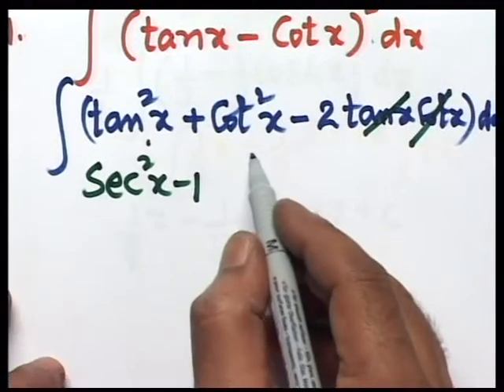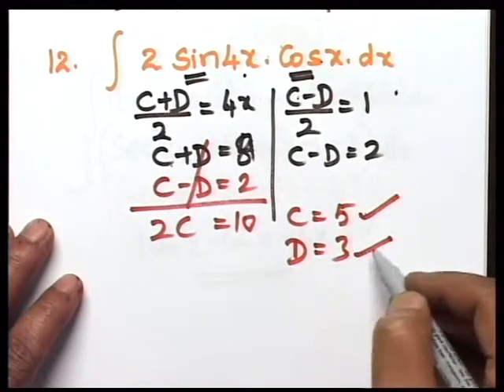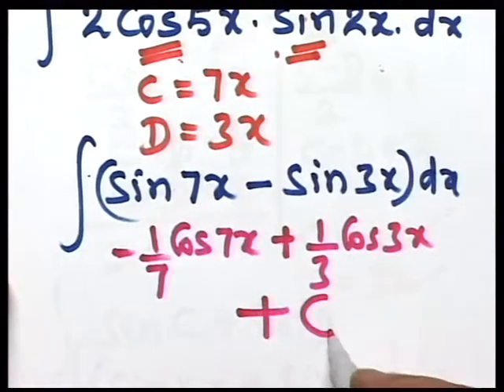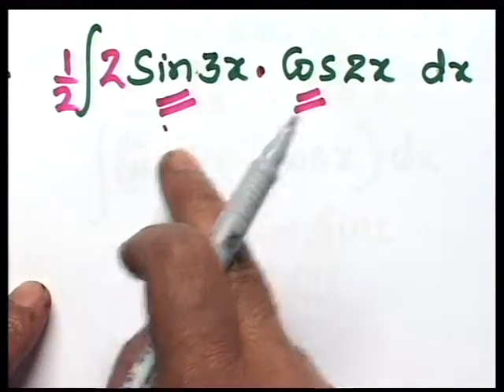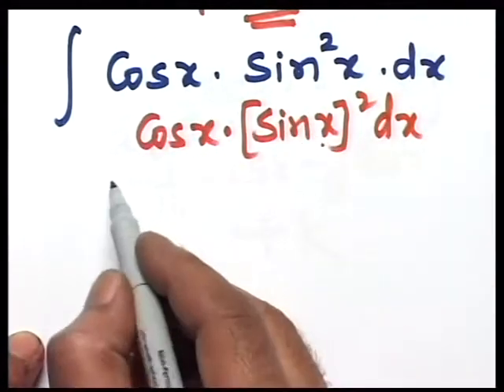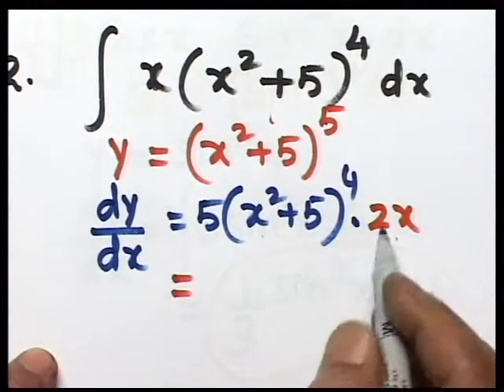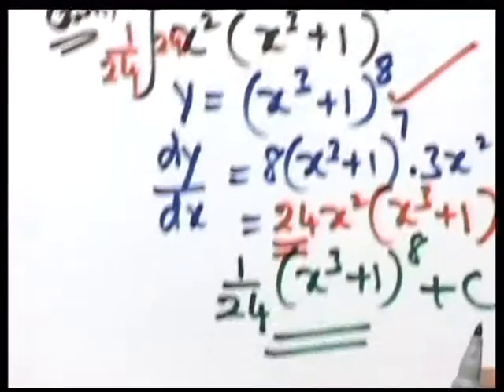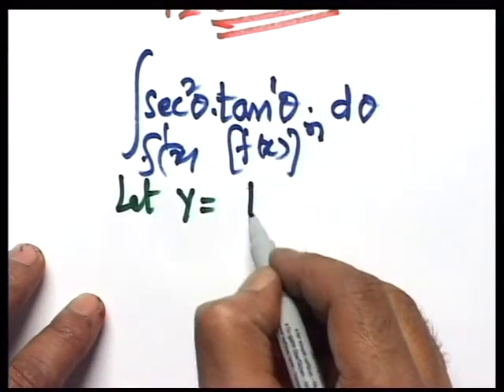VTS 01 3